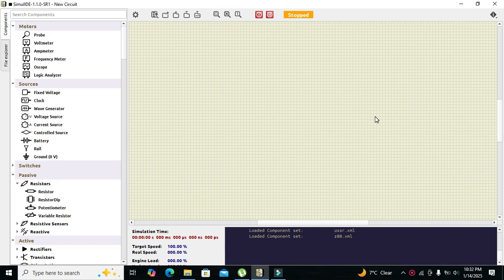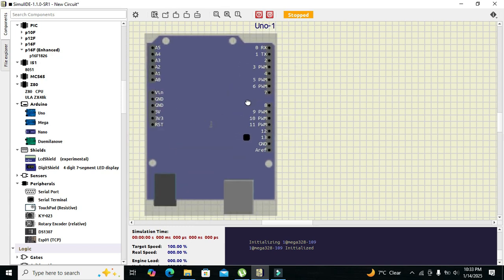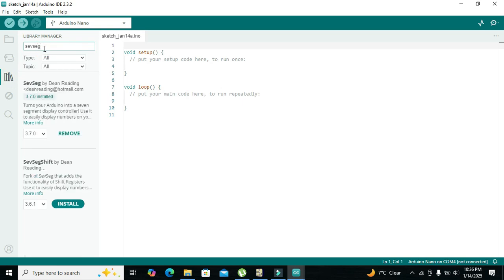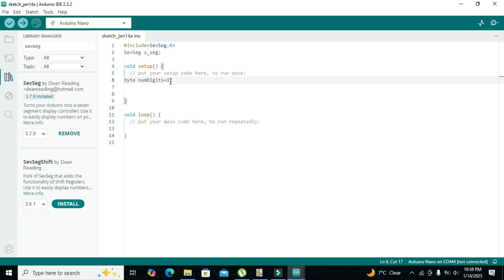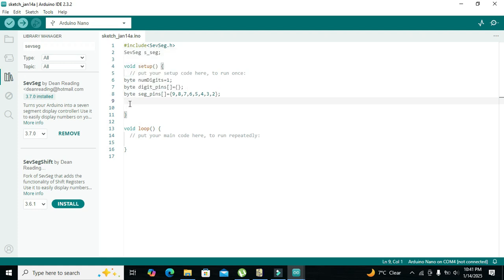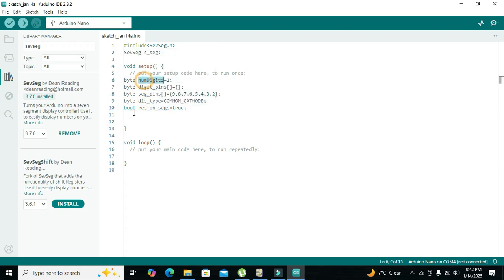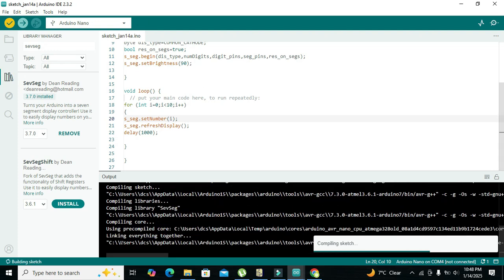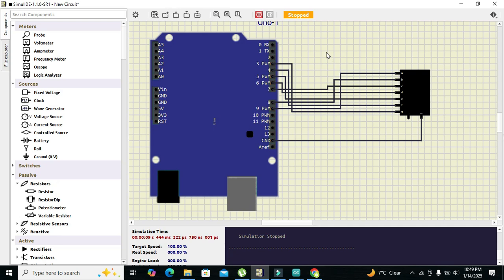Simulation of seven segment display with arduino in simulide | 7 seg display interface with arduino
1. How to make a simulation of seven segment display with arduino in simulide.

2. 7 segment display with arduino in simulide.

3. How to interface a seven segment display with arduino in simulide.